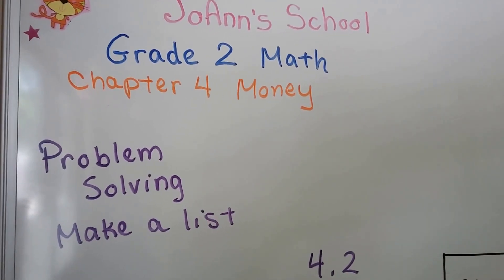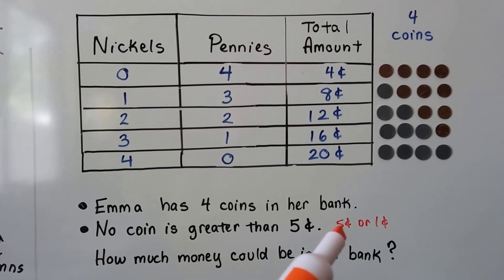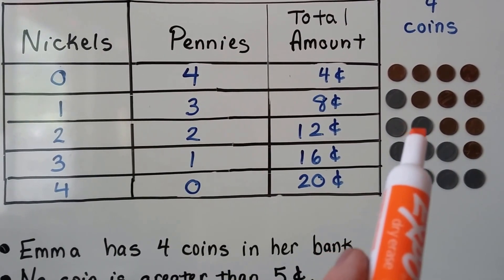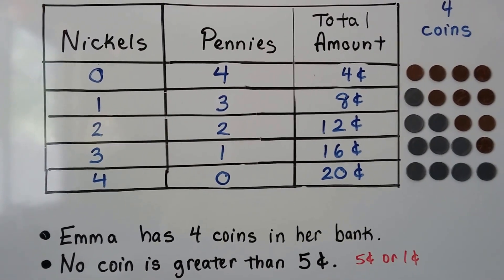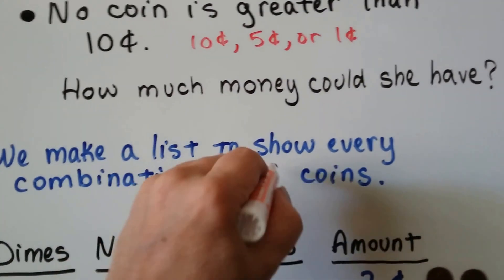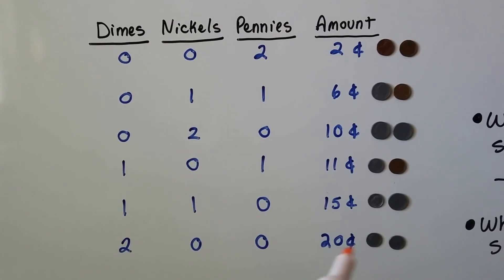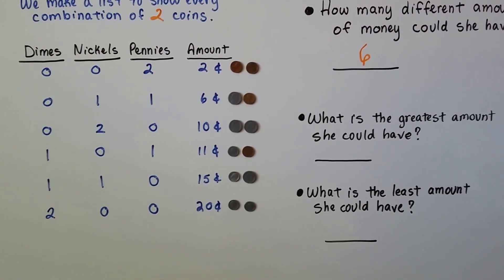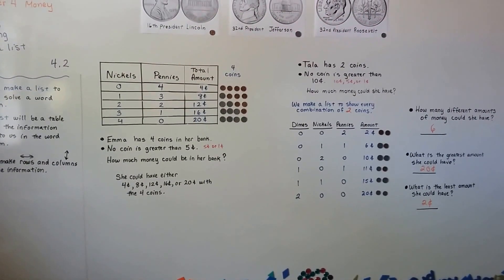Grade 2 Math 4.2, Money, Problem solving, Make a list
How to solve a word problem that gives us a lot of information by making a list. Organizing given information onto a table or chart. Two examples involving combinations of pennies, nickels, and dimes. Page 109 in the Silver Burdett Grade 2 textbook.